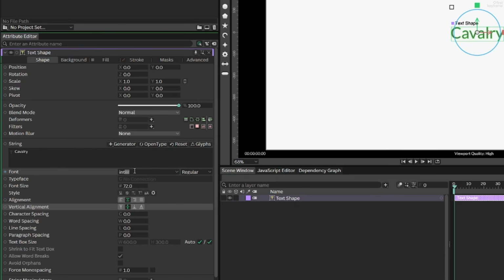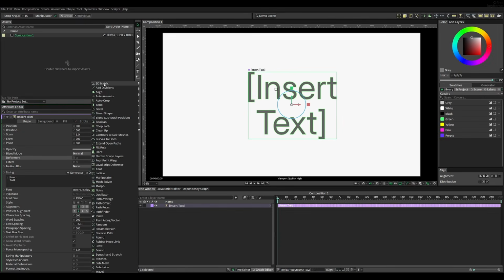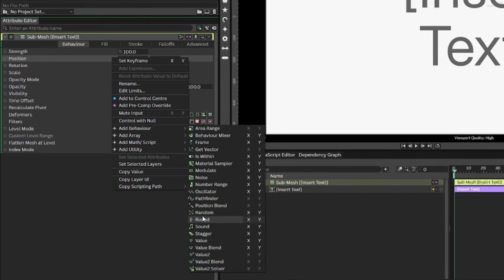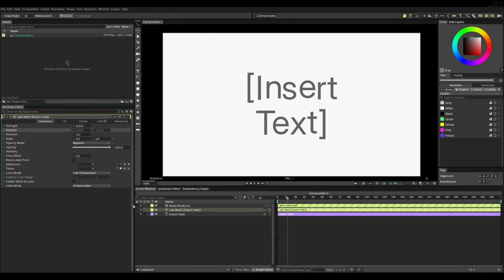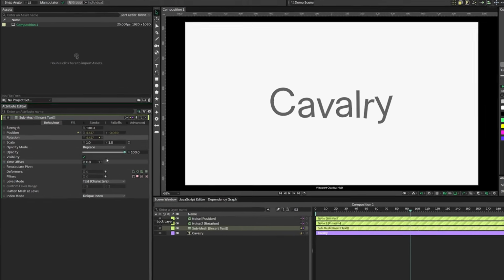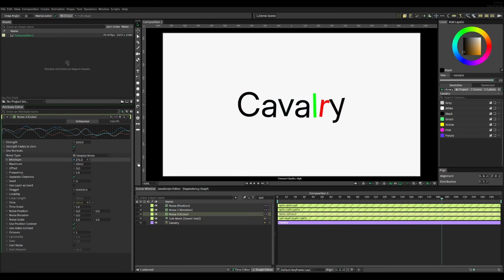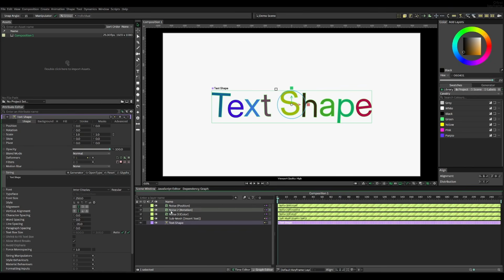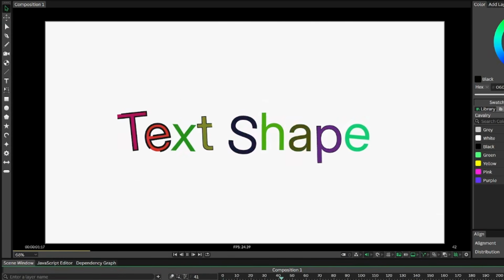How to Animate with Behaviours | Beginners Guide to Cavalry 05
Behaviours are a way to create animations without keyframing. This is a core aspect of Cavalry and together with traditional keyframing, you can create some seriously impressive stuff. Today we will create a cool and customizable text animation with, you guessed it, zero keyframes. Enjoy!

I create these videos in my free time and really appreciate any support. You can leave me a tip on Buy Me a Coffee (even though I don’t actually like coffee 😅), and if you don’t want to do that, a follow goes a long way too❤️